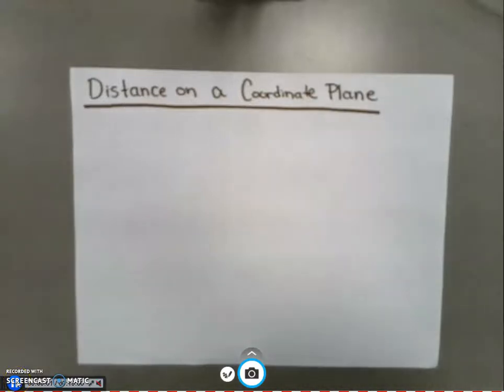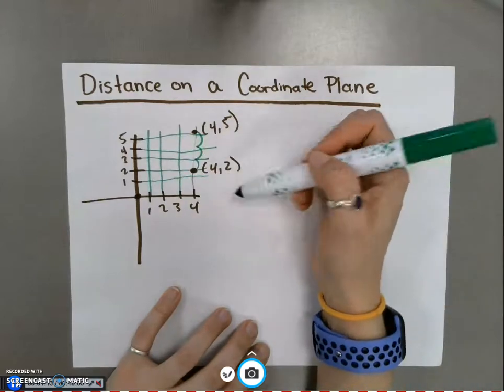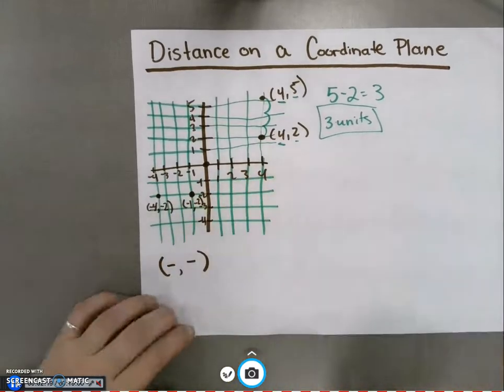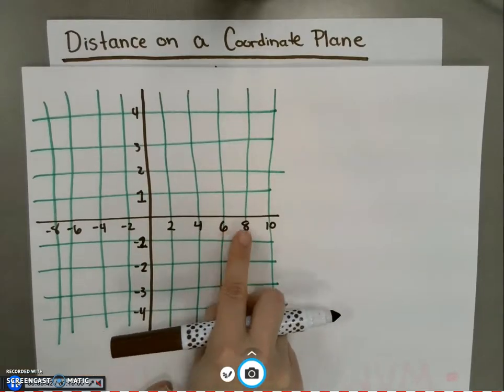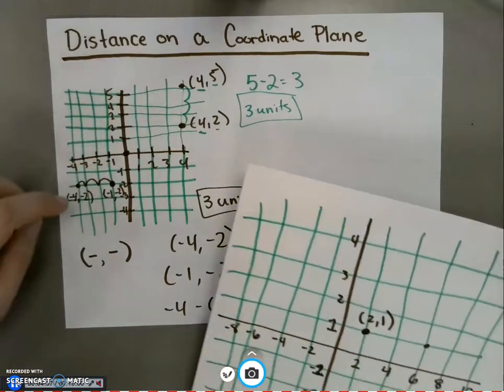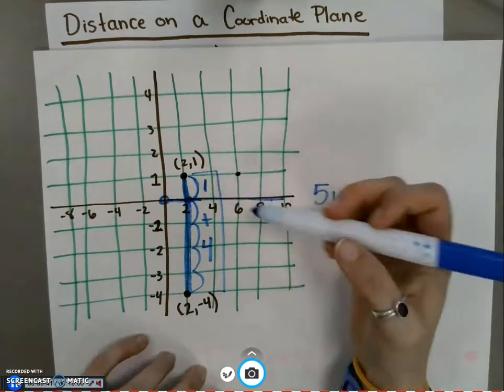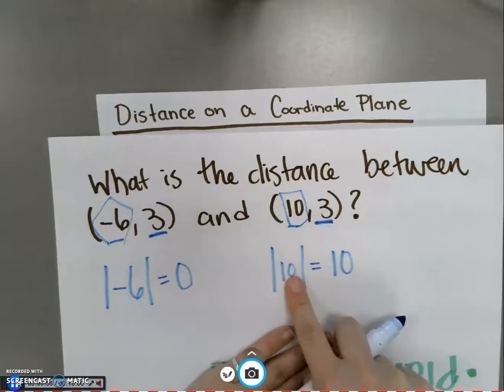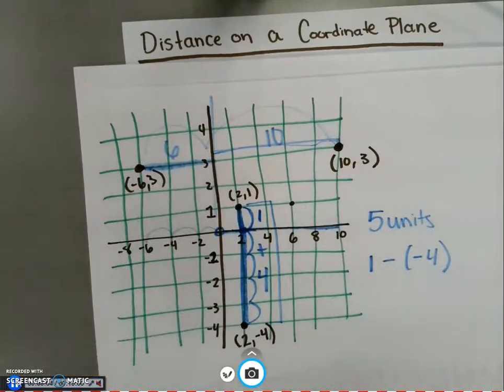Distance on a Coordinate Plane